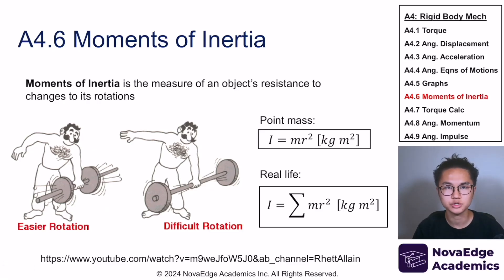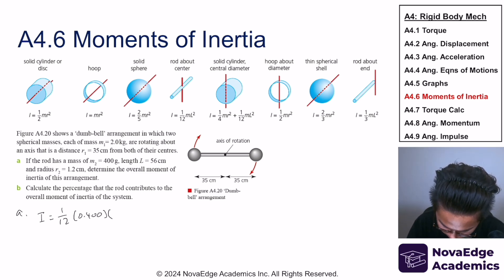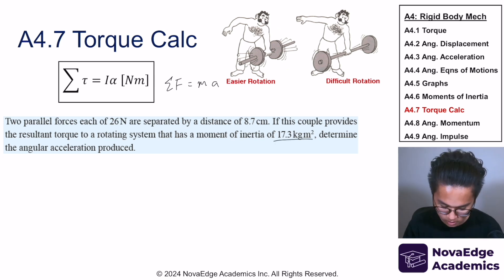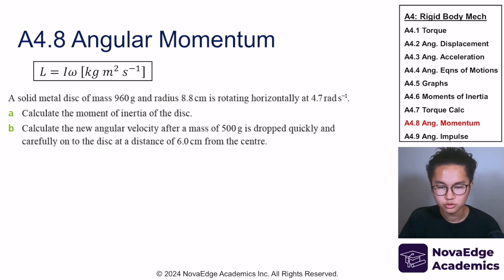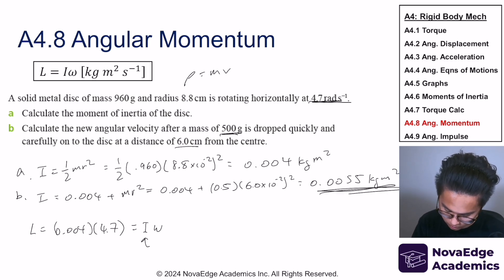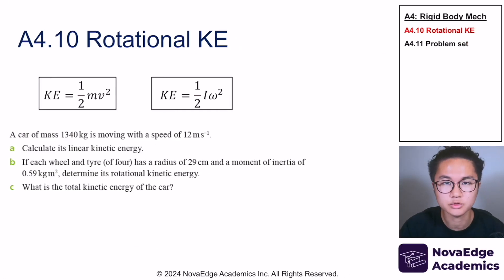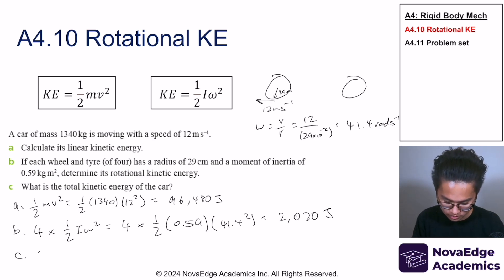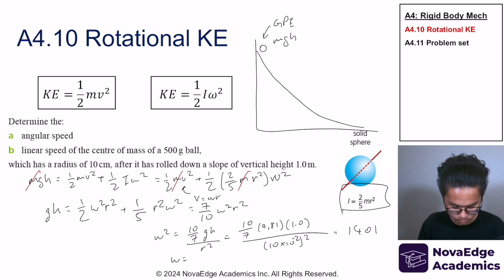NEW 2025 EXAM IB Physics A4 Rigid Body Mechanics Part 2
Hi, my name is Hiraku Murakami here with NovaEdge Academics. In this video, we take you through IB Physics A4 Rigid Body Mechanics Part 2 in an all-comprehensive lecture-style format. This video particularly covers the concept of Moments of Inertia, how it relates to mass, how to obtain torque, angular momentum and angular impulse using it. We also covered rotational Kinetic Energy.